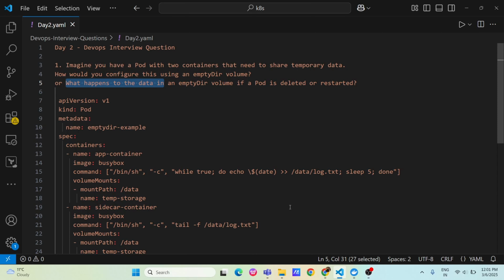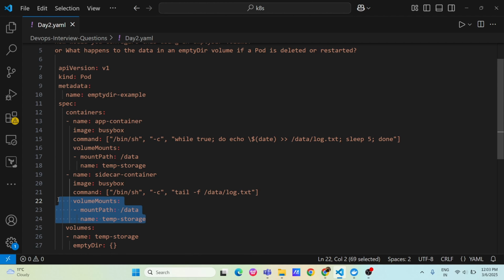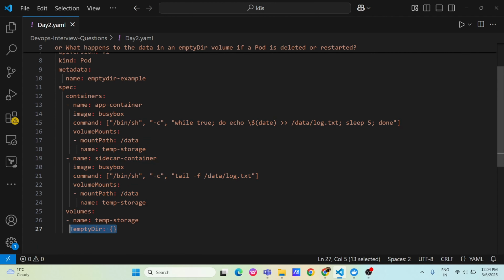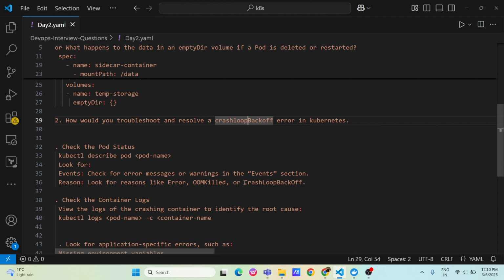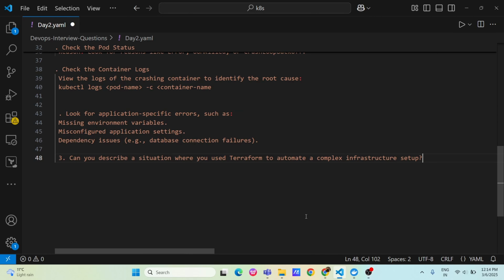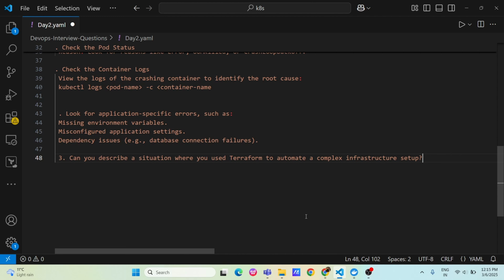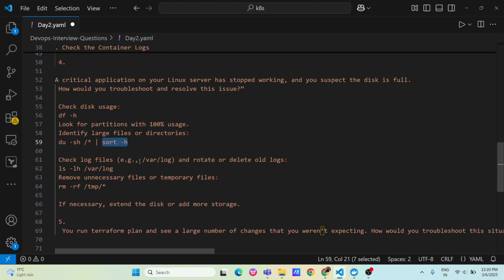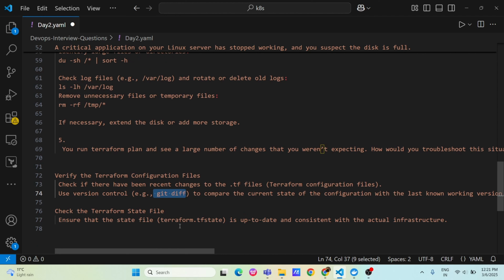Day 2 - DevOps Interview Preparation Starts Here -Land Your Dream Job! 🏆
Welcome to Day 2 of our DevOps Interview Prep series! In this video, we cover essential DevOps interview questions and answers to help you land your dream job. Whether you're a fresher or an experienced professional, these questions will boost your confidence and get you ready to impress your interviewer. Let's ace that interview together.